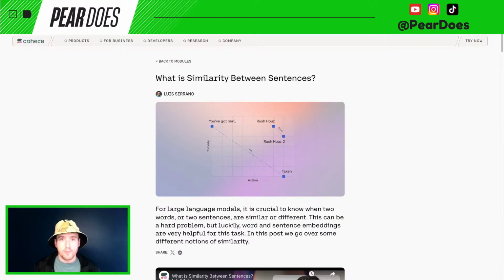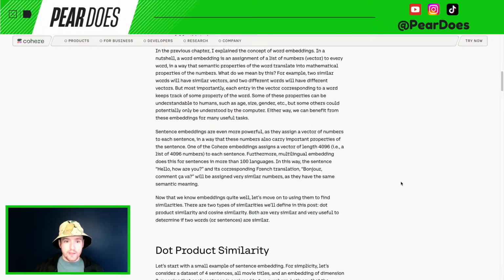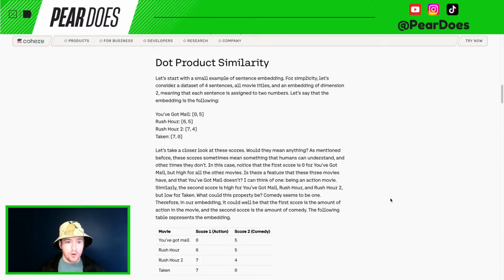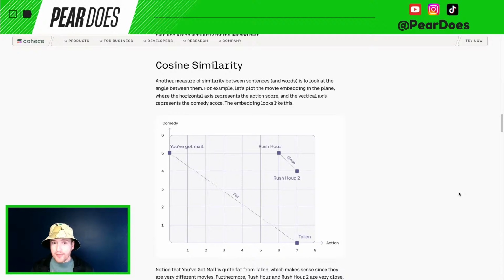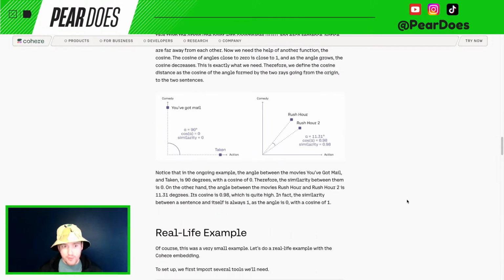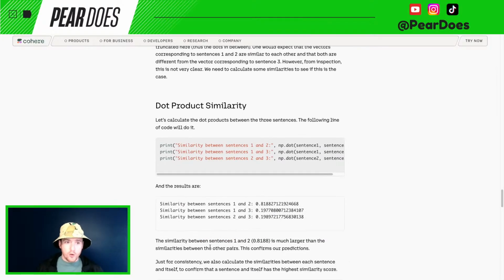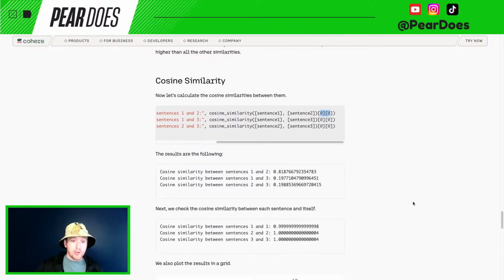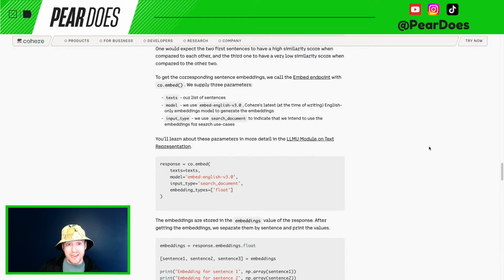Pear Does AI | Chapter 2: What Is Similarity Between Sentences?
Welcome to the second episode of Pear Does AI! 🤖

In this chapter, we’re exploring sentence similarity—a fascinating concept that enables AI to measure how closely related two sentences are in meaning. From powering search engines to improving chatbots and recommendation systems, understanding sentence similarity is key to unlocking AI’s ability to process human language effectively.

Discover how AI models like GPT use embeddings and mathematical techniques to determine sentence relationships. We’ll break it all down into simple, clear explanations that anyone can follow!

Pear Does AI is all about making artificial intelligence accessible to everyone—whether you’re an AI enthusiast, a developer, or just curious about how it works. In this series, we’re breaking down complex AI topics into easy-to-understand chapters so you can build a strong foundation in AI, one step at a time.

Let’s continue demystifying AI and uncover its real-world potential—starting with how machines understand similarity between sentences in this episode!